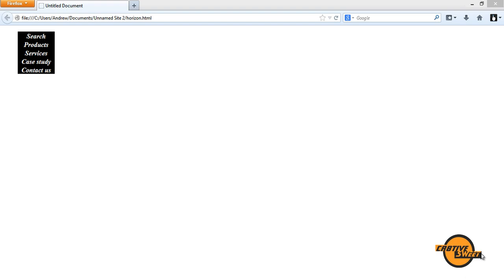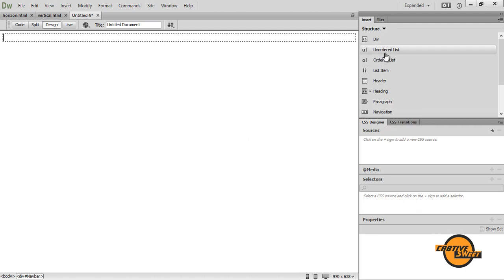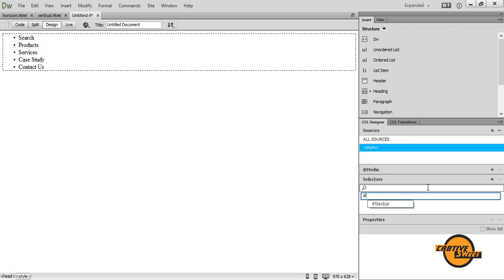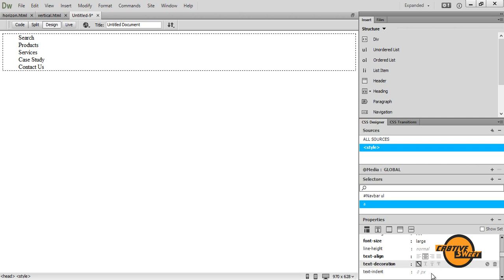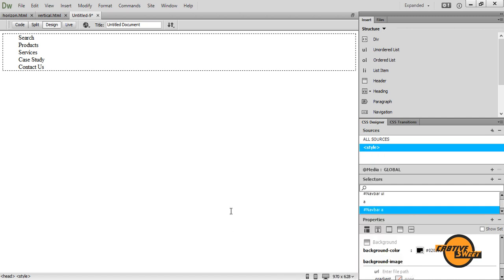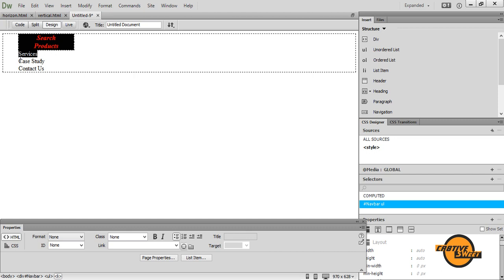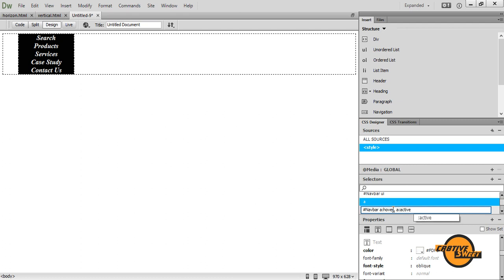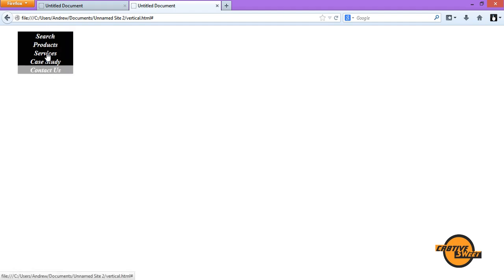How to create a Vertical Navigation Bar in Dreamweaver Creative Cloud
How to create a Vertical Navigation bar in Adobe Dreamweaver Creative Cloud.